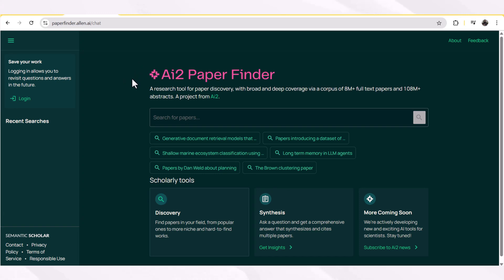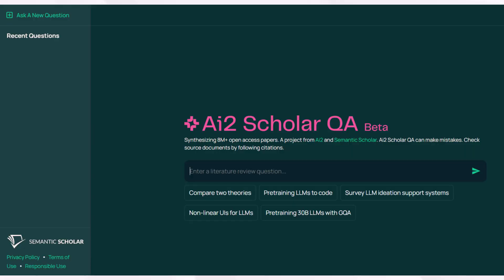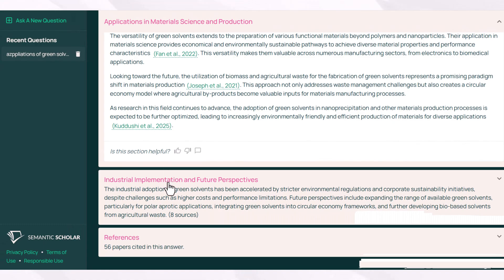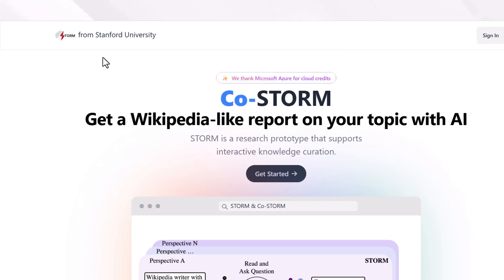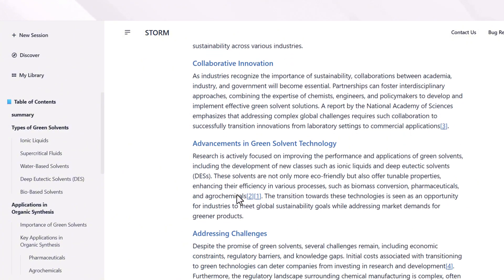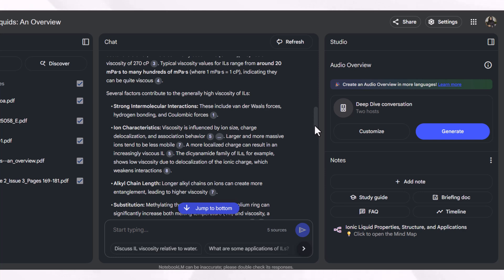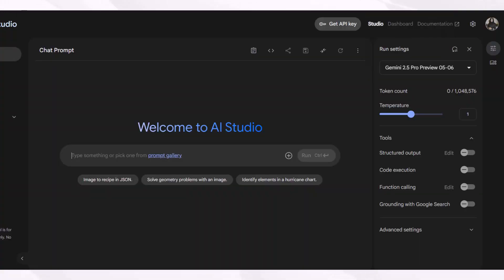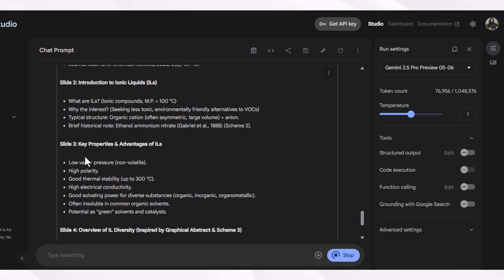7 100% FREE AI Tools Better than Paid AI Tools For Researchers in 2025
7 100% FREE AI Tools Better than PAID AI Tools for Researchers in 2025
Access these tools here

Timestamp
0:00 Introduction
0:26 Google Scholar Chrome extension
2:04 Scribbr Citation generator
3:19 Scispace Chrome extension
5:16 Grammarly Chrome extension
6:12 Paper Panda Extension to download a paid research paper for free

ai tools for researchers,
best ai tools,
ai tools,
7 100% FREE AI Tools Better than Paid AI Tools,
free ai tools for research paper writing,
free ai tools for research,
free ai tools for academic writing,
Dr Rizwana